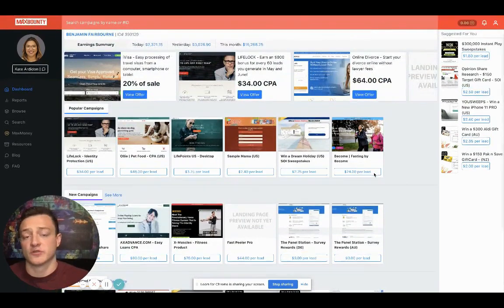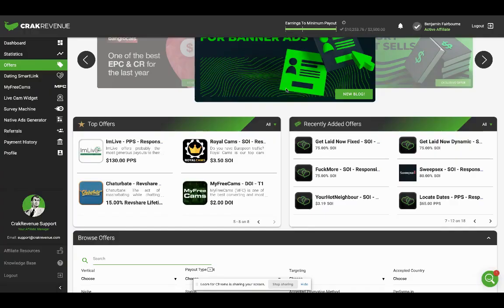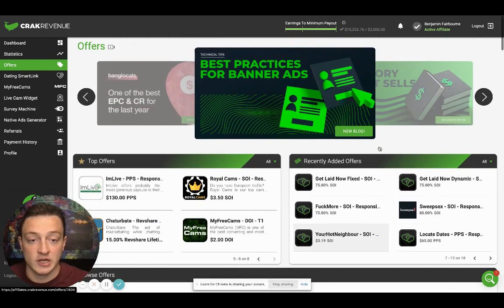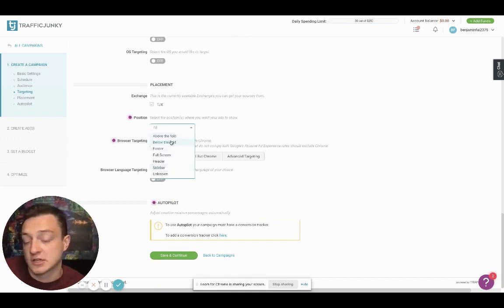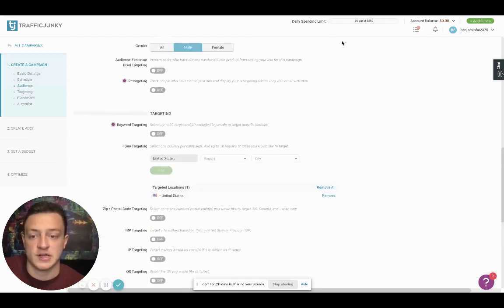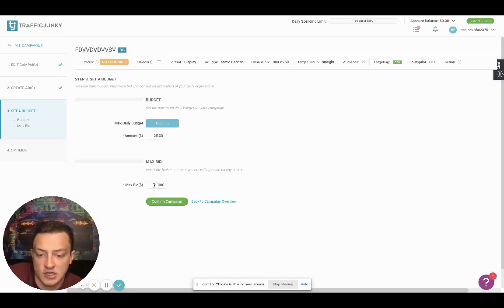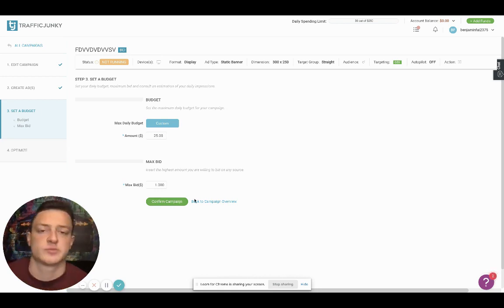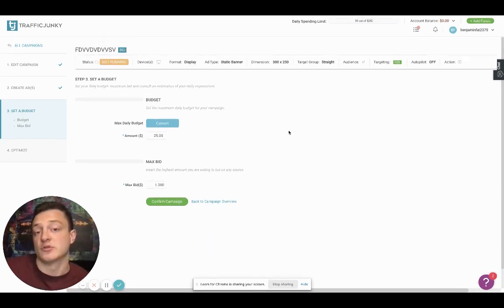TrafficJunky + JVZoo + WarriorPlus Method